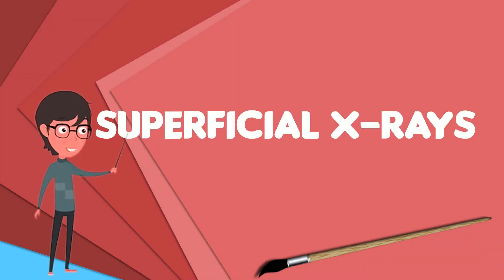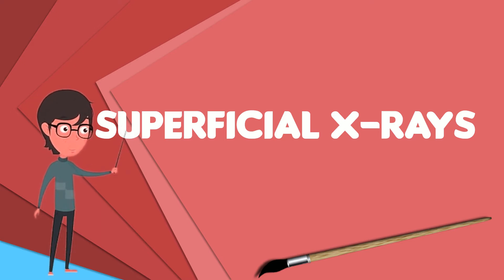What is Superficial X-rays?, Explain Superficial X-rays, Define Superficial X-rays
~~~ Superficial X-rays ~~~

Title: What is Superficial X-rays?, Explain Superficial X-rays, Define Superficial X-rays

Description: Superficial X-rays are low-energy X-rays that do not penetrate very far before they are absorbed. They are produced by X-ray tubes operating at voltages in the 10–100 kV range, and therefore have peak energies in the 10–100 keV range. Precise naming and definitions of energy ranges may vary, and X-rays at the lower end of this range may also be known as Grenz rays. They are useful in radiation therapy for the treatment of various benign or malignant skin problems, including skin cancer and severe eczema. They have a useful depth of up to 5 mm. In some locations, orthovoltage treatment is being replaced by electron therapy or brachytherapy.As well as teletherapy, X-rays in this energy range are used for imaging patients, to analyse materials and objects in industrial radiography and for crystallography.